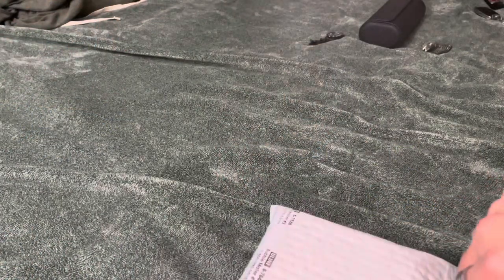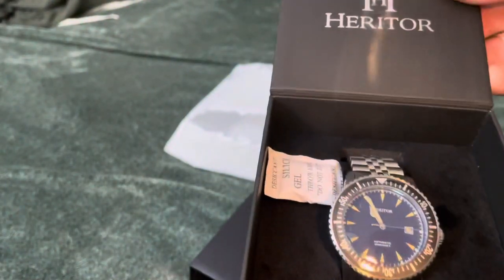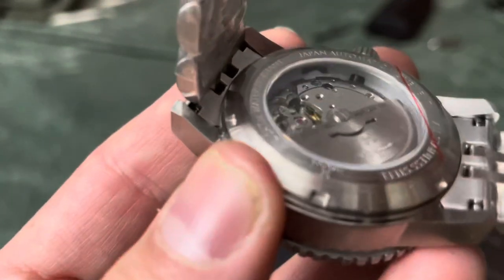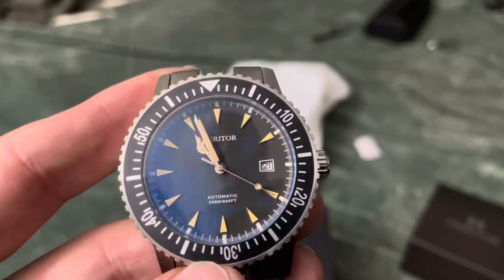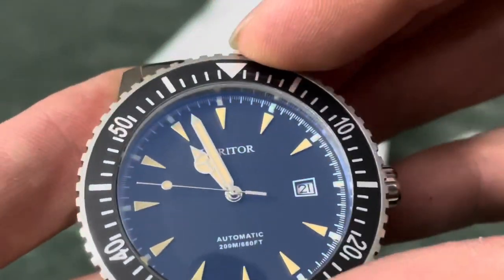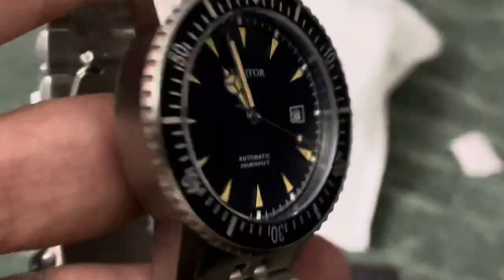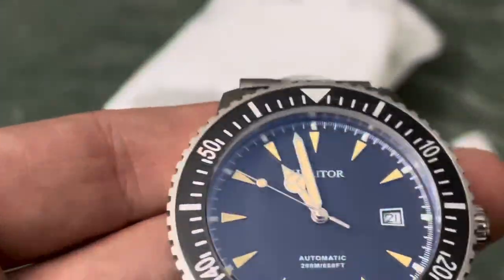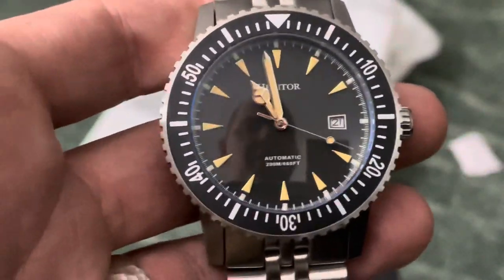Watch Gang Wheel Spin! I survived covid! Heritor unboxing!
My triumphant *cough* return to providing *wheeze* the quality content you’ve *phlegmy hacking* come to expect!

All jokes aside, I’m doing 100% better (though still on the mend) and looking forward to making more watch content!

DO NOT PAY RETAIL FOR THIS WATCH. I mean it’s a nice piece but it’s not 650 euros nice. It’s like $100, maybe $150 nice.